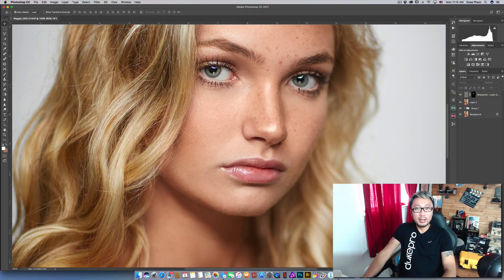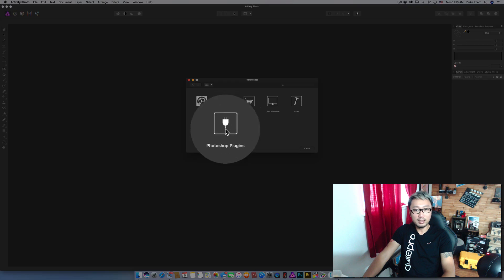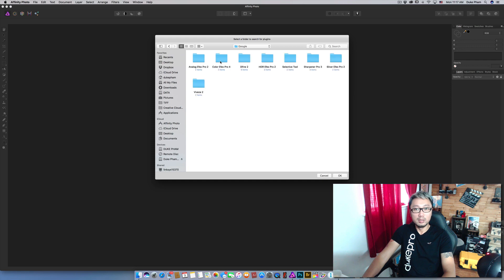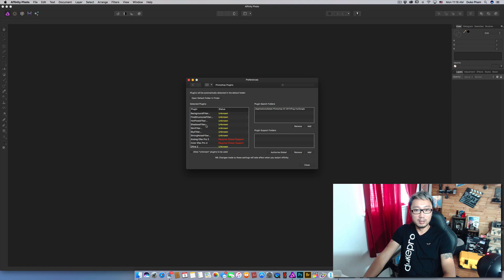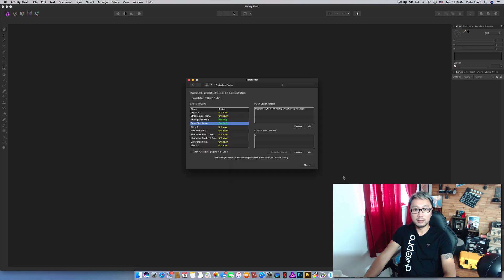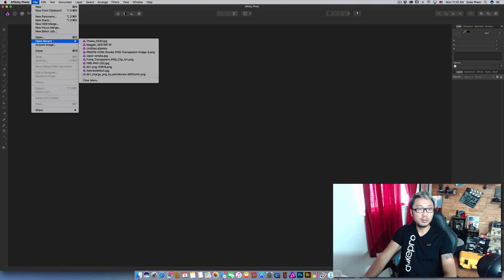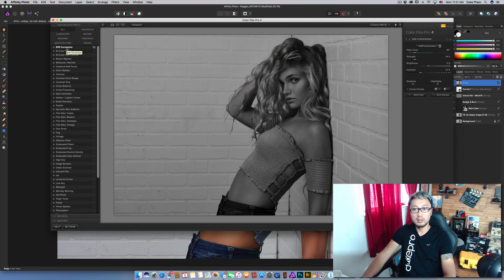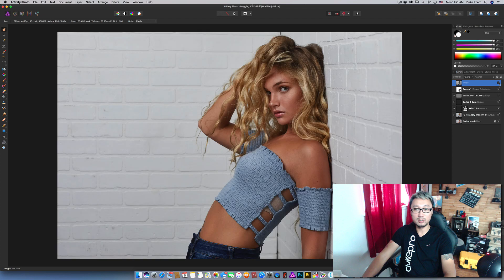How to install PS plugins on Affinity Photo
In this video, I will show you how to install the plugins you have in Photoshop into Affinity Photo without reinstalling all of the plugins.